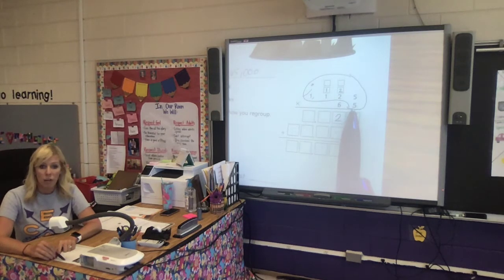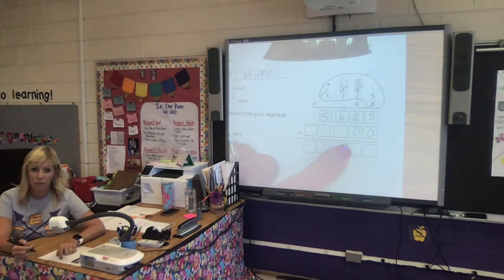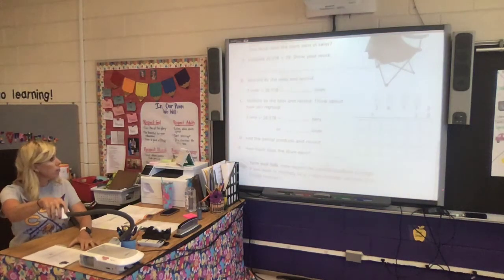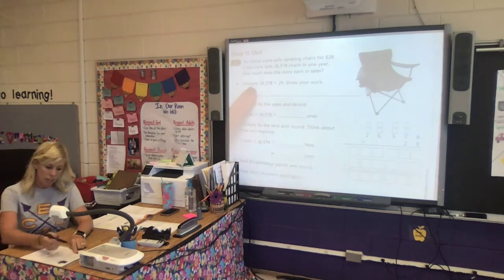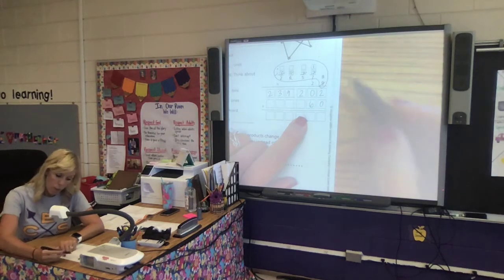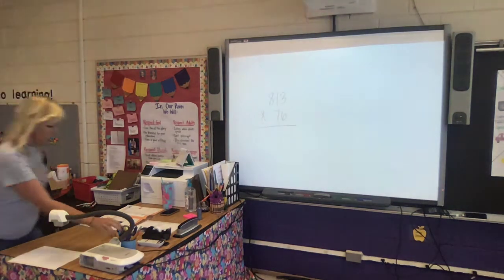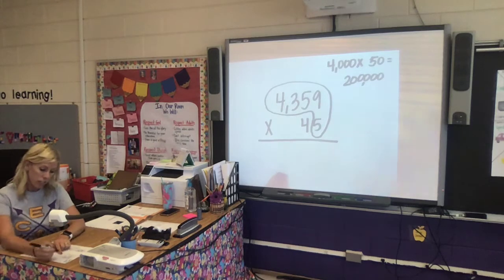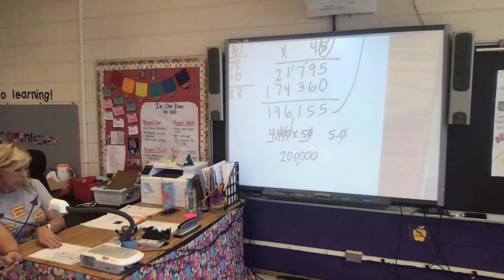Multiplying Multi Digit Numbers